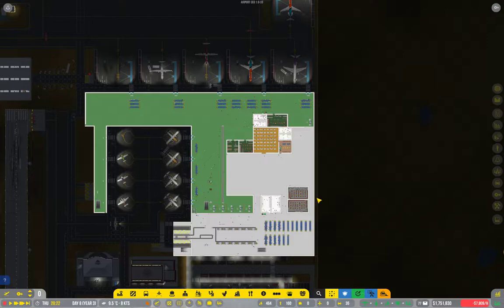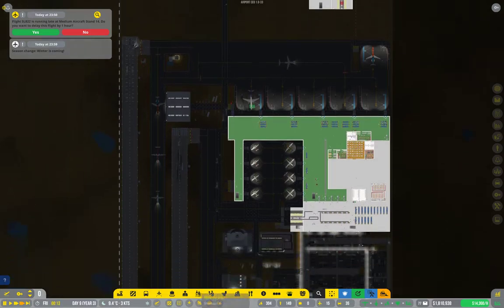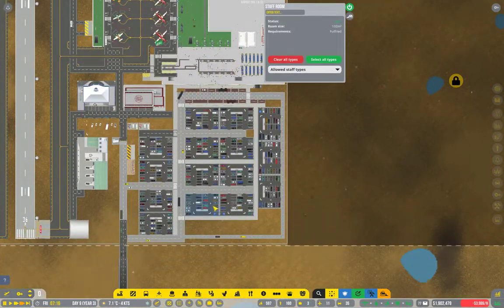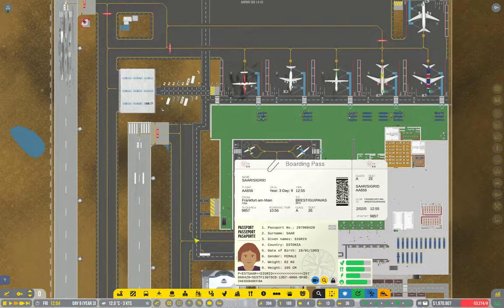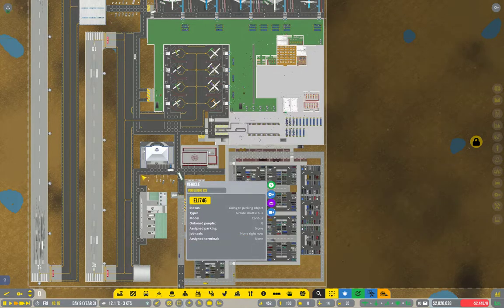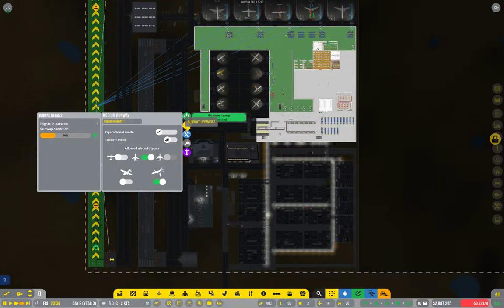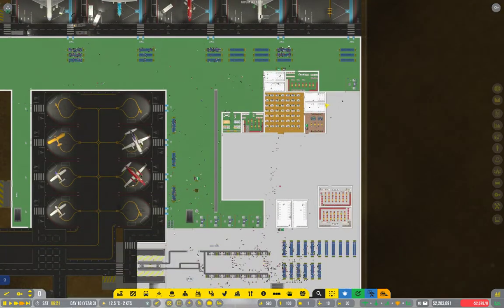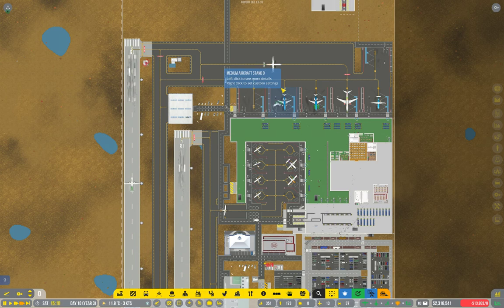Fix my airport: Remote stand no passengers boarding.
ueberklaus seeks assistance in diagnosing why his remote stand isn't working.